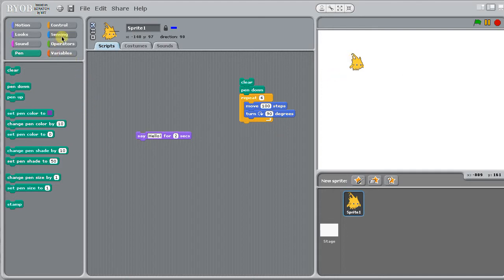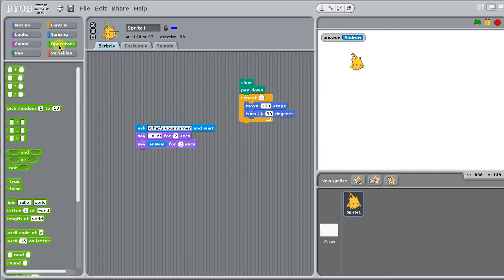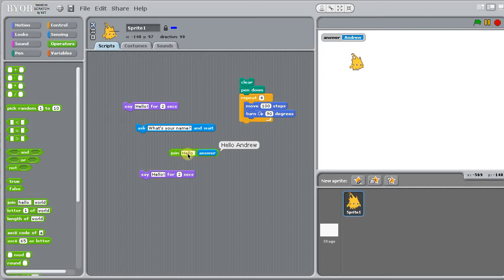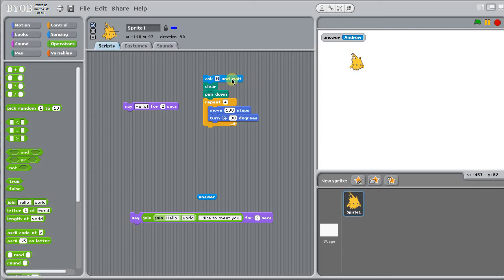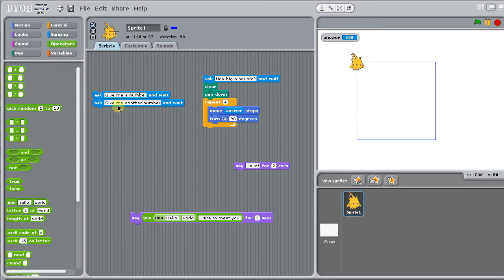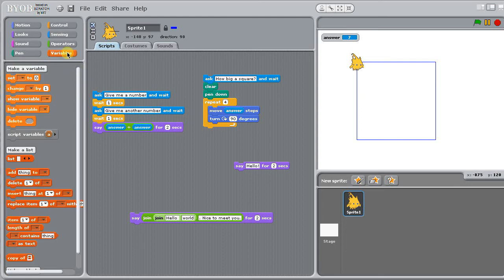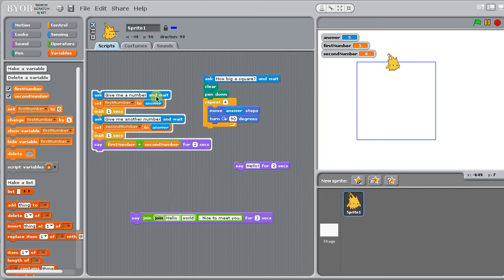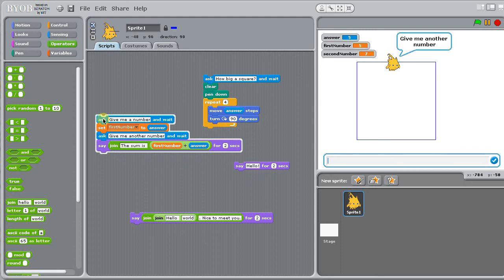160 BYOB 2-1 Input